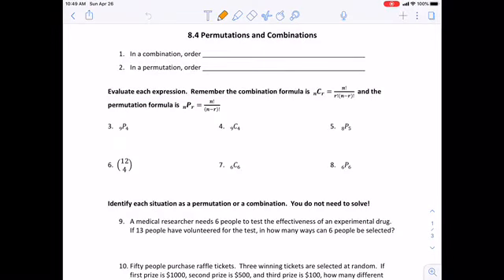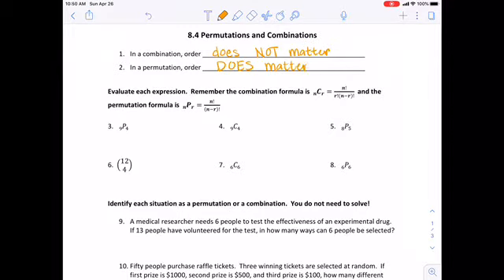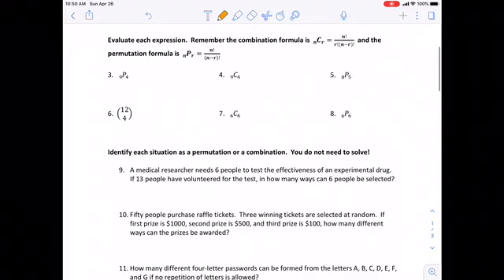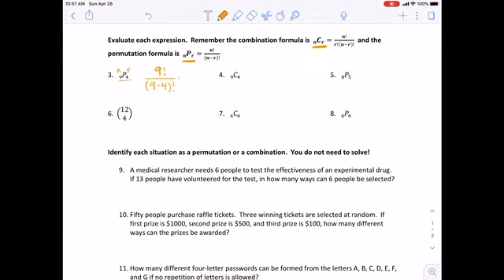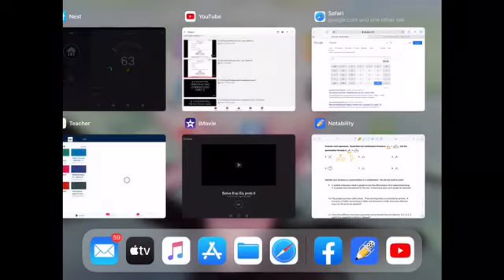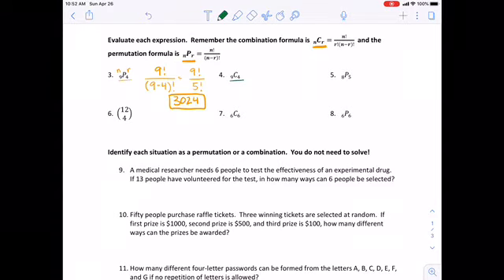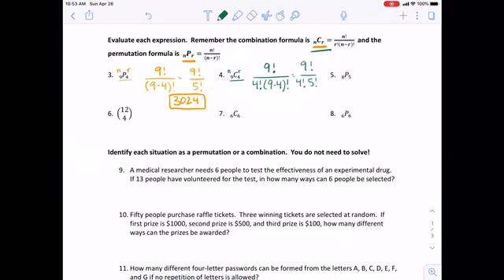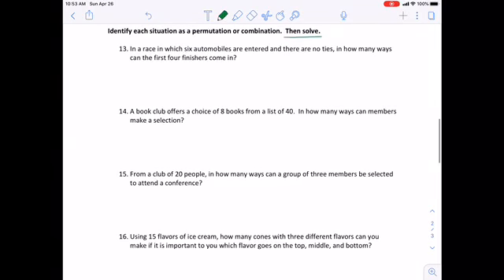8.4 Permutations and Combinations (Pre-Calc)